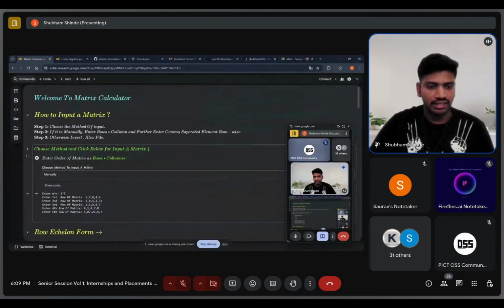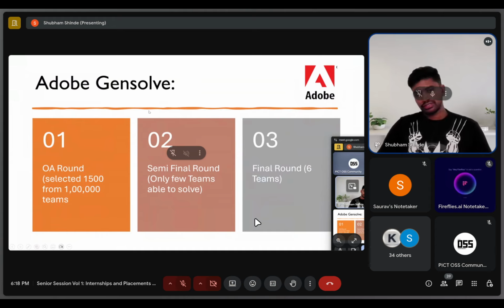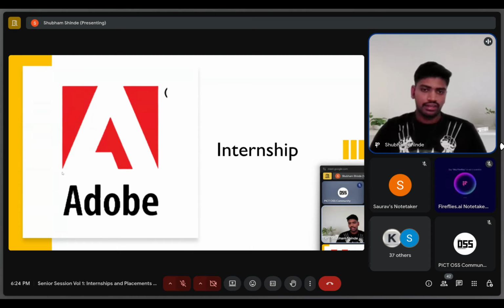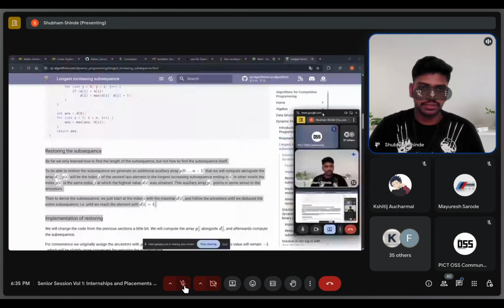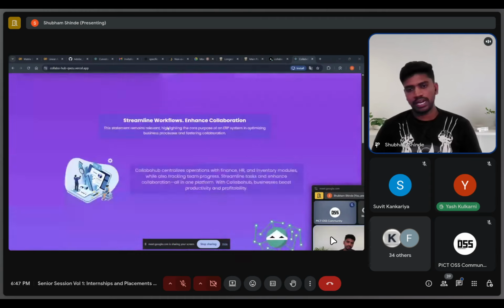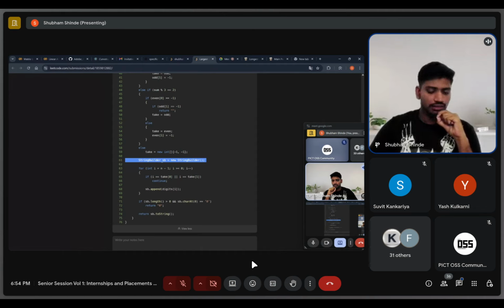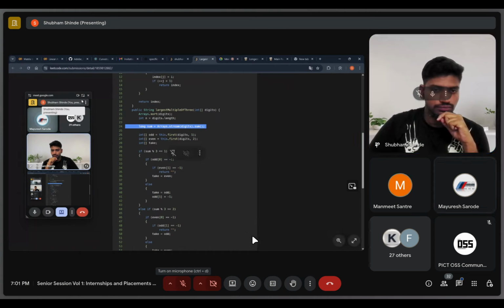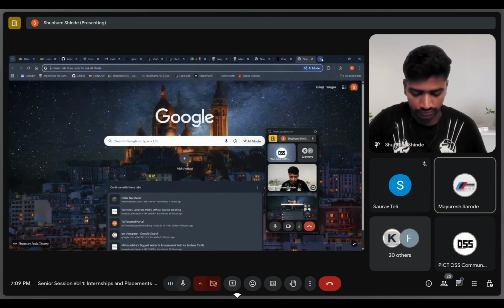Cracking Adobe: From Intern to Full-Time | By Shubham Shinde | PICT OSS Community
In this exclusive "Senior Session" hosted by the PICT OSS Community, we sit down with Shubham Shinde (PICT BE COMP 2026) to deconstruct his journey of securing a Full-Time offer at Adobe.

Shubham isn't just an Adobe Product Intern; he is a Guardian on LeetCode, an Expert on Codeforces, and has worked closely with Striver (takeUforward). Whether you are aiming for top-tier product companies or looking to scale your competitive programming skills, this session is packed with actionable insights.